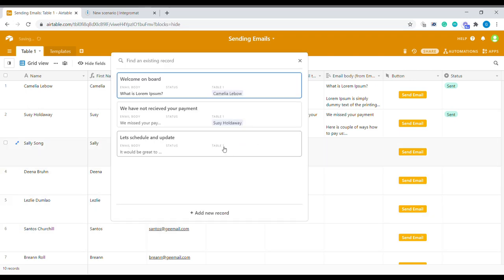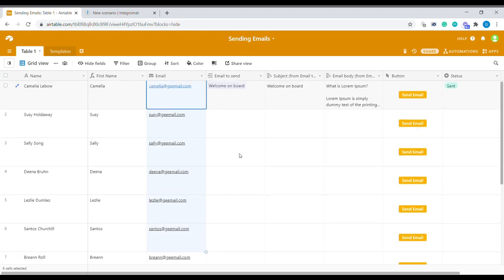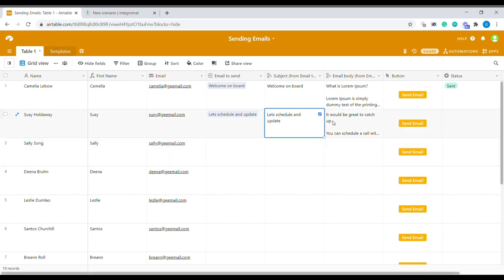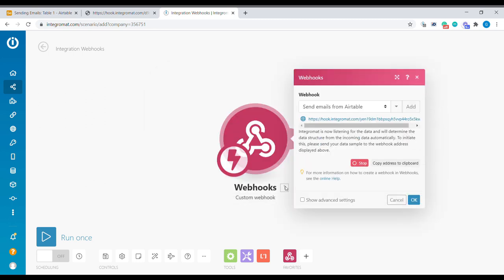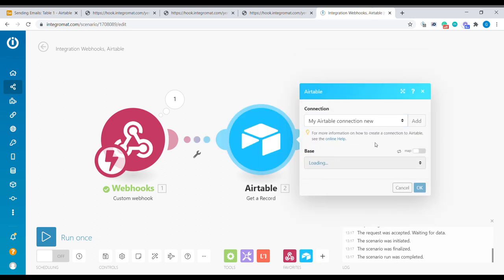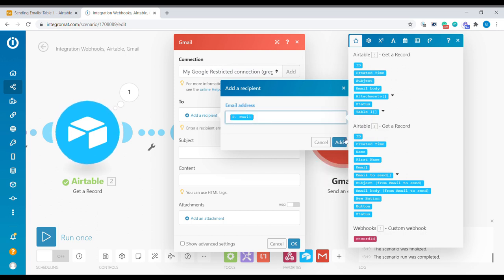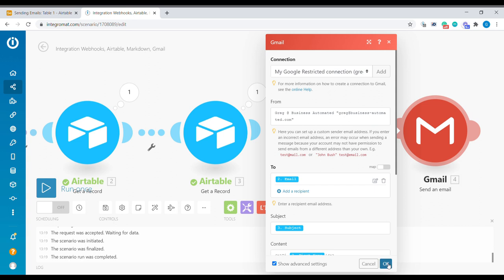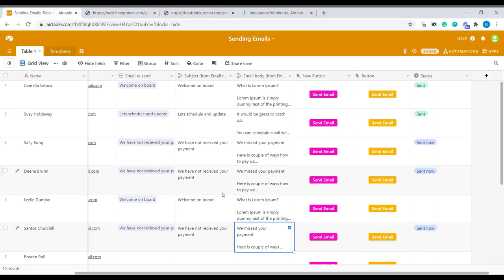The simplest way to send Gmail emails from Airtable with a click of a button!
Simple tutorial on how to send emails using Gmail from Airtable using Integromat and button field.
Integromat Free plan allows you to create fully functioning integration scenarios and provides monthly renewable 1000 operations credit.

You can set up multiple email templates inside of Airtable and link the relevant customer with the relevant message you would like to send him. Pressing Airtable button field activates Integromat webhook which will grab the email of the recipient, email subject and content from Airtable. These are being sent out using simple to set up Gmail module inside Integromat. No need for any addtional complex set up (like SendGrid), all easy to execute without knowledge of code. The email will arrive from your own Gmail account. Another alternative not shown in this video is using Microsoft Office 365 Email Integromat Module to send emails.

0:00 How sending emails with a press of a button looks like
0:22 Using the FIND() and LEFT () formula to extract the first name from the full name of a person
1:20 Setting up templates for emails using "long text" field and Rich formatting
3:10 Setting up "button" field in Airtable to link it with Integromat webhook
3:50 Creating Integromat webhook
5:15 Using data from webhook (record ID) to retrieve Airtable record data in Integromat
6:39 Setting up Gmail module in Integromat to send emails based on Airtable data
7:38 Using Markdown module to Convert Airtable Rich text to HTML
8:30 Single select feedback field with "Smart Links" in Integromat
9:00 Final scenario run

You can also read a description of how to build email automation using Gmail, Airtable, and Integromat in this article published in The Startup on Medium:
The Startup is one of the biggest publications on medium with over 700k followers.